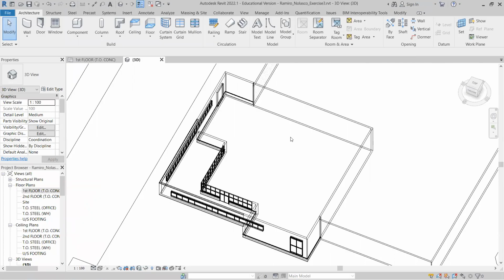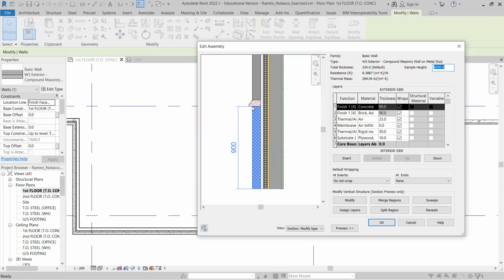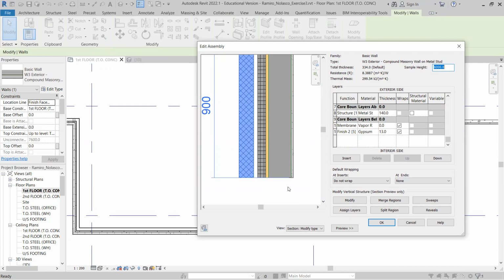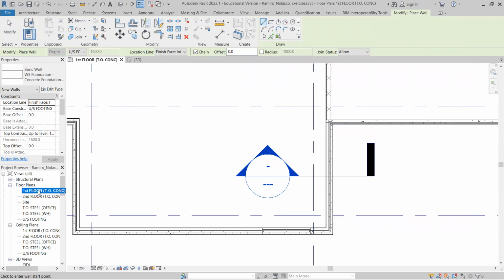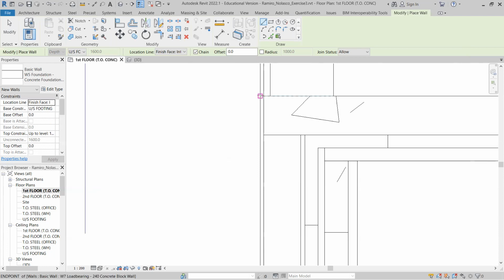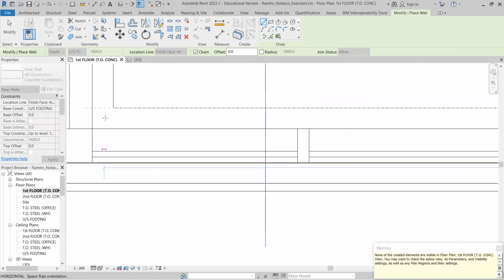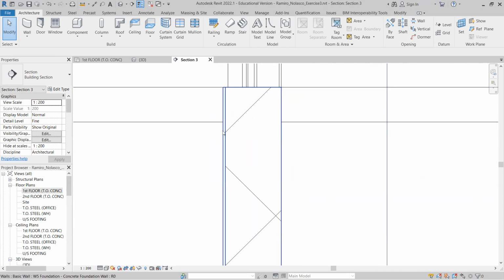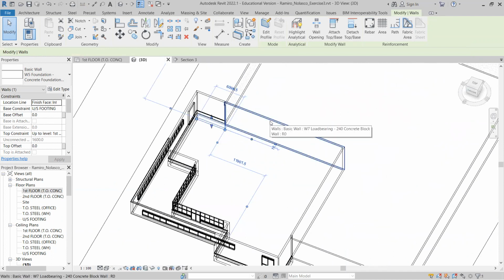Revit Exercise 3 - Building the Foundation Wall to support the W3 Exterior Wall